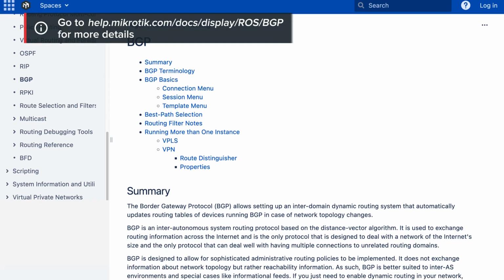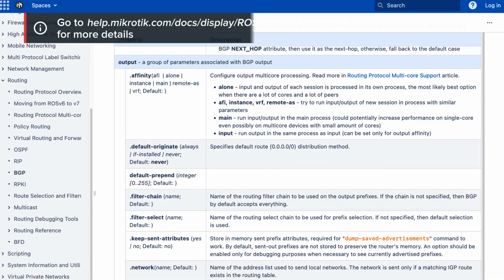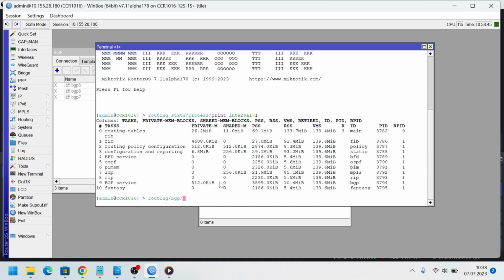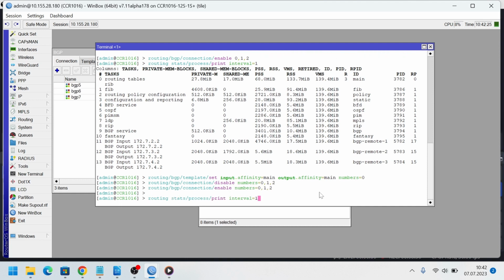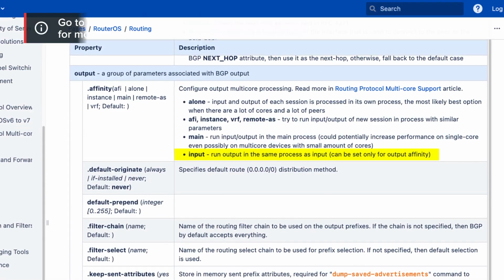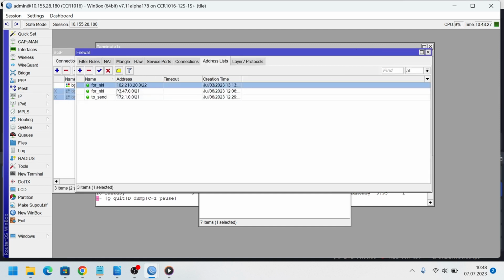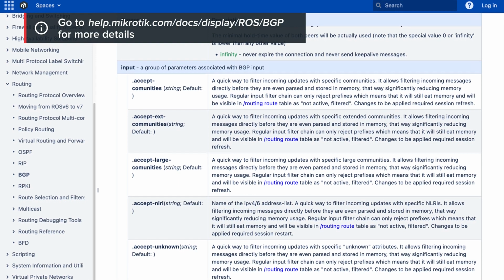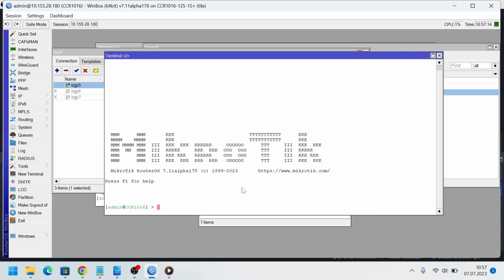MikroTik Tips: Advanced BGP (affinity)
Our routing expert Olga is back with a serious BGP affinity guide!